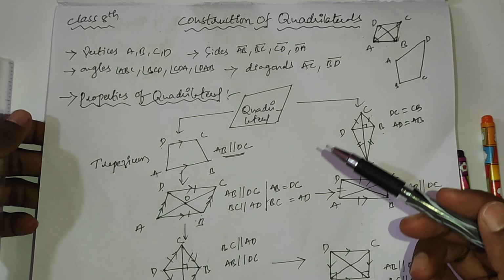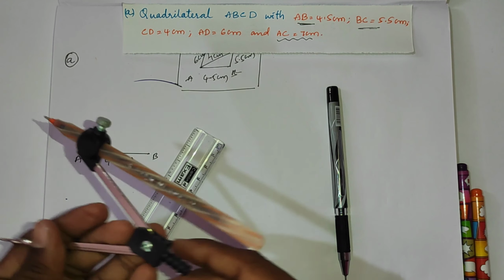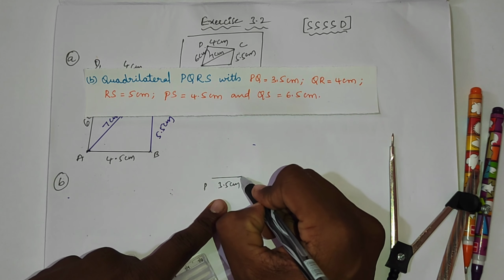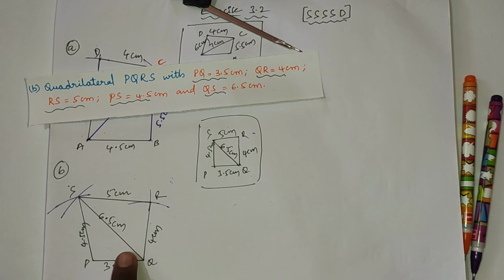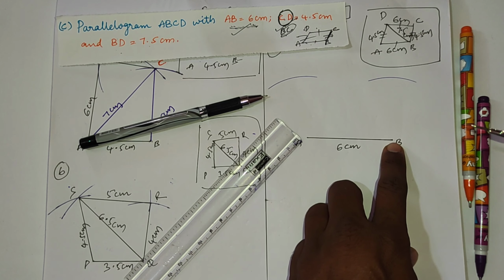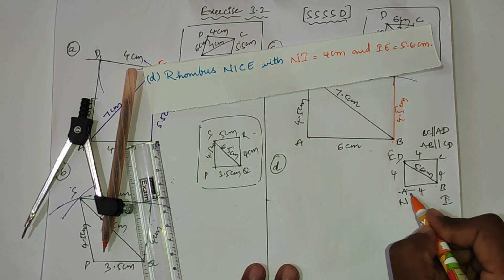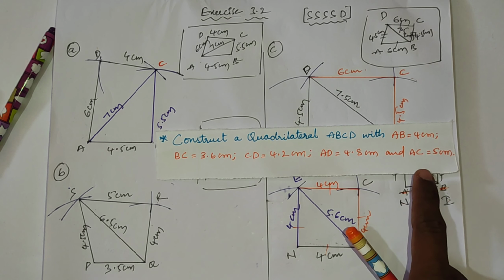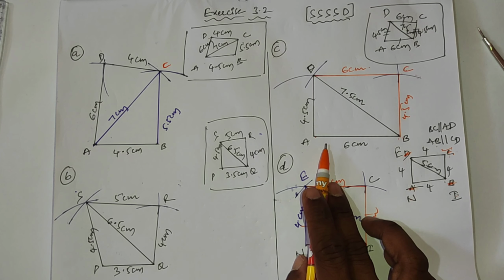Construction Of Quadrilaterals (S.S.S.S.D) by Vivan | Exercise 3.2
S.S.S.S.D RULE |
EXERCISE 3.2 |